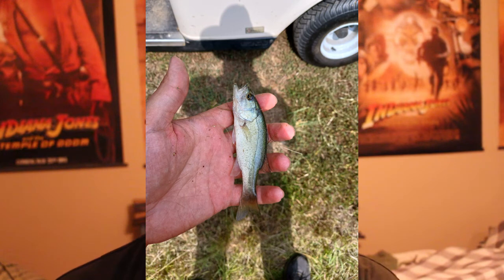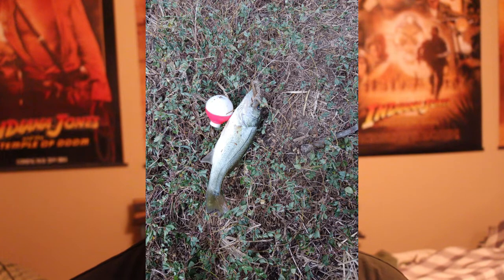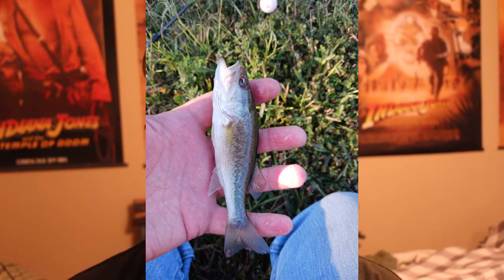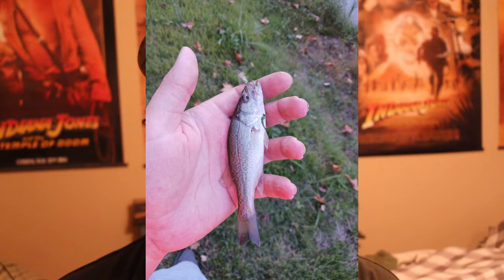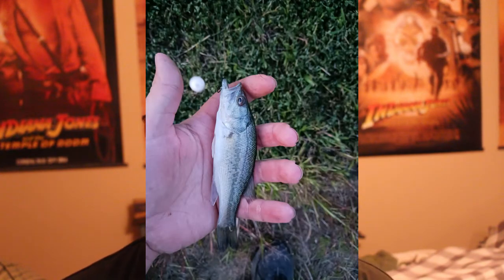Survivors of the Fishpocalypse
In this video I share another exciting update on the lake and talk about the possibilities for the future of the lake and the fish that we will have put in.